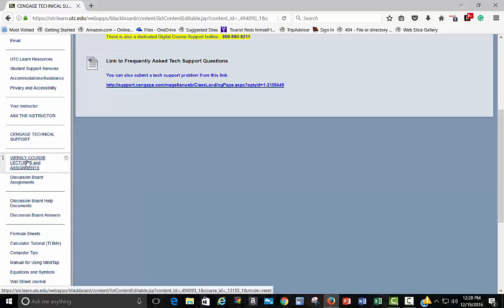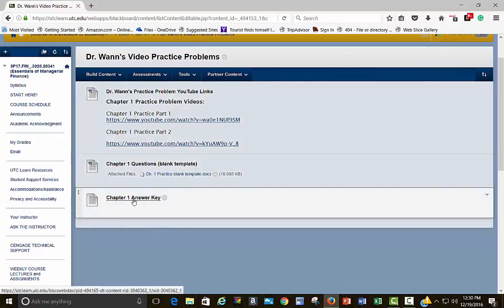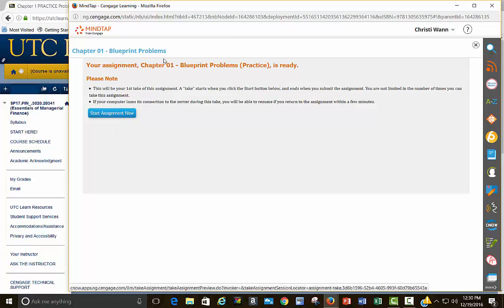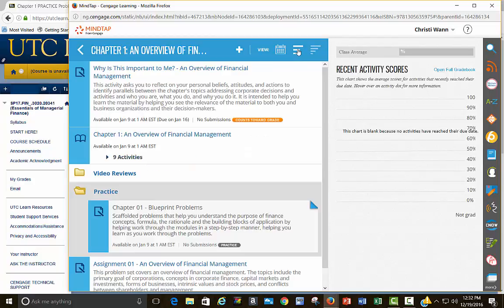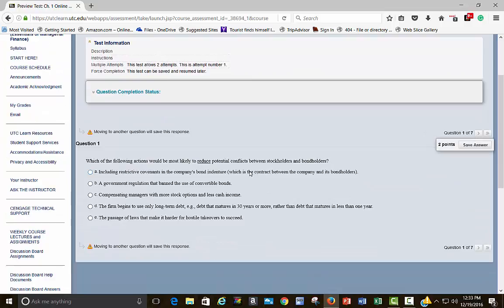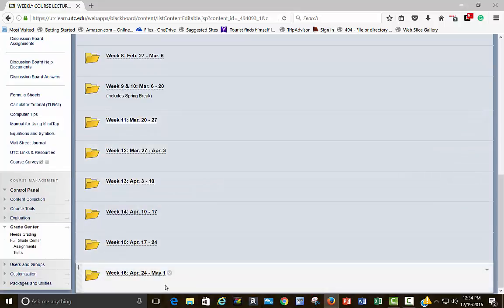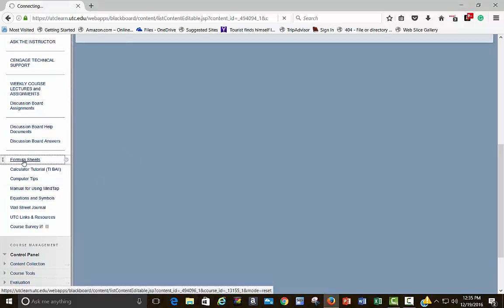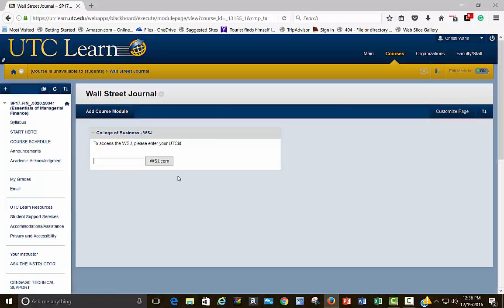How to Navigate Blackboard Part 2_V2